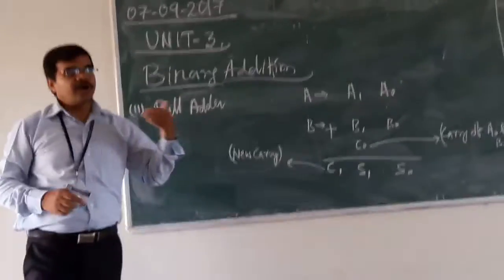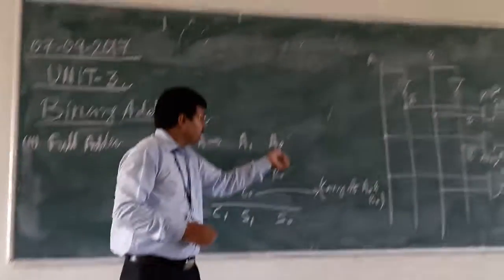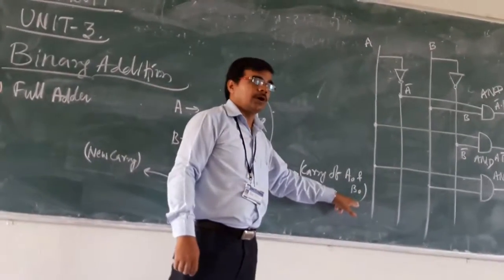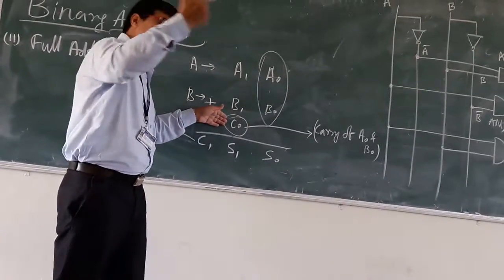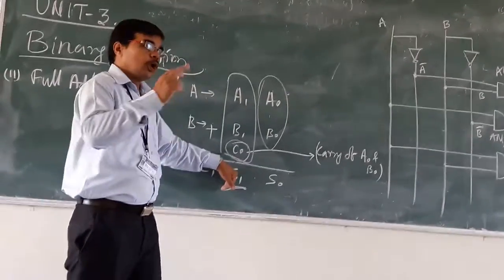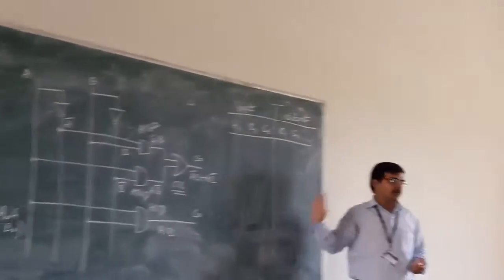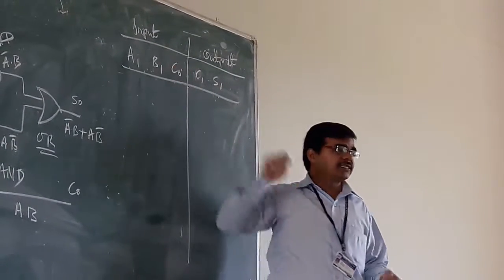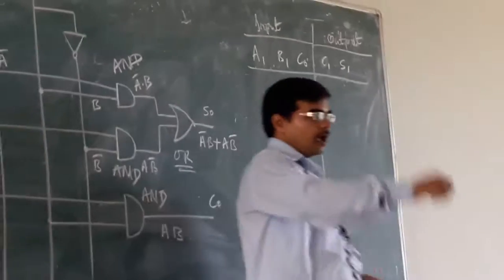DLD UNIT 3 TOPIC 6 Full Adder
DLD UNIT 3 TOPIC 6 Full Adder you can even download the "anmol classes" app from the google play store. Please rate the video from 1 to 5 scale.